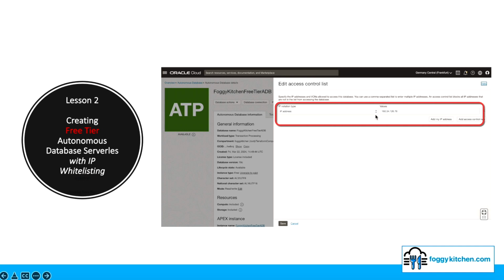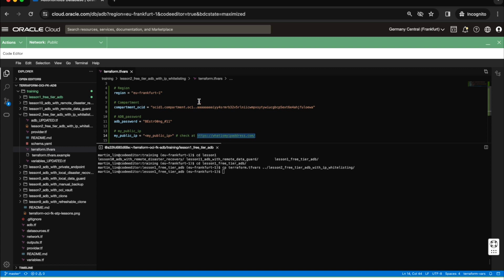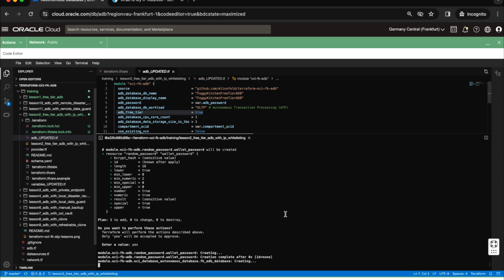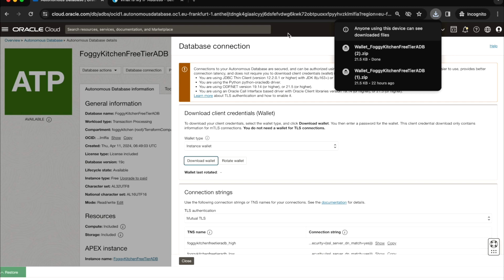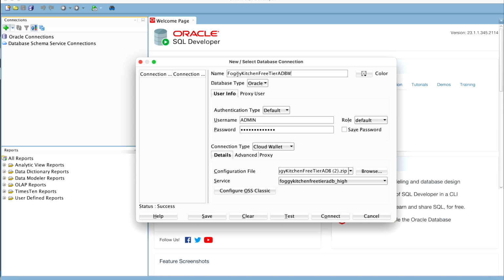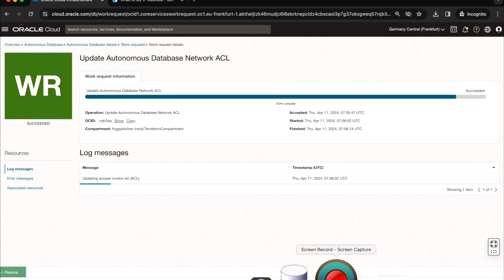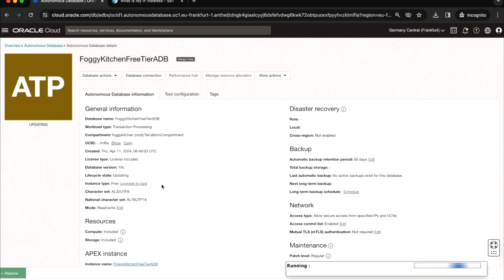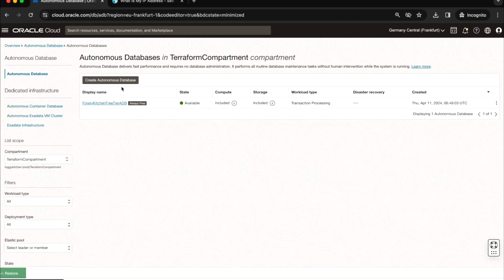Lesson 2 - Creating Free Tier Autonomous DB Serverless with IP Whitelisting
In this lesson, we'll set up a Free Tier Autonomous Database and implement IP whitelisting, including our public IP address. This approach will restrict access to the publicly available database exclusively to our laptop.